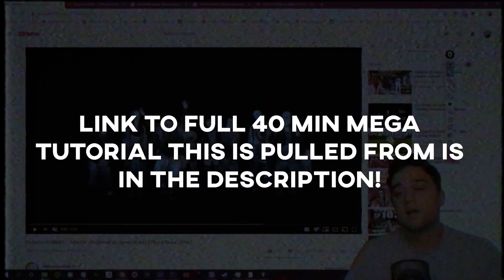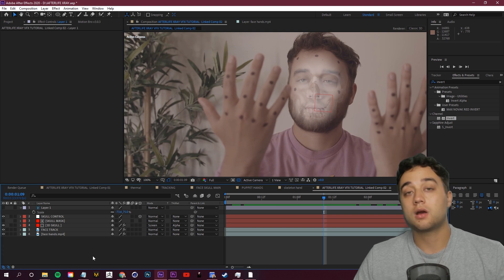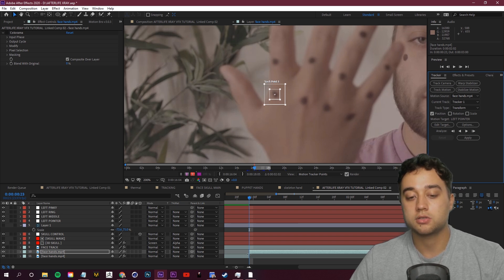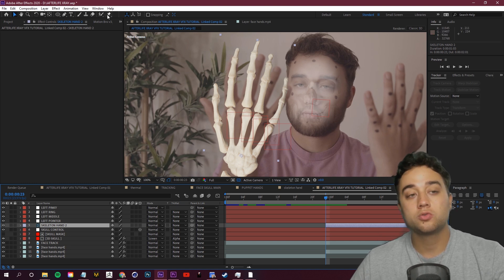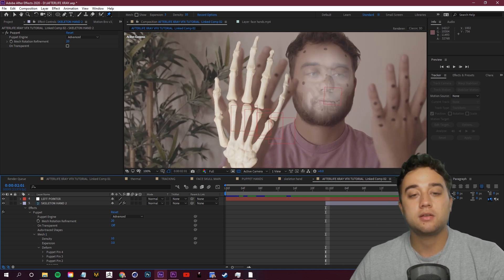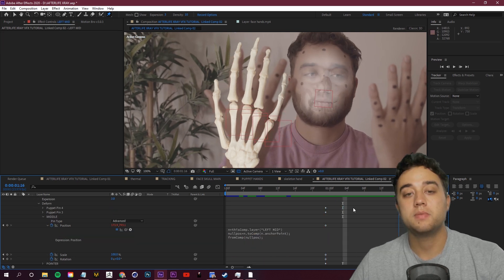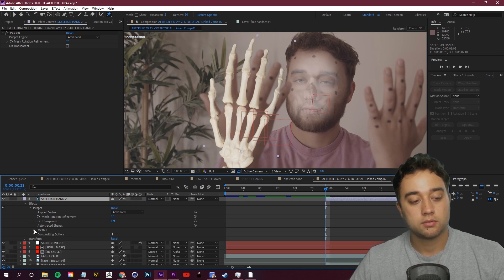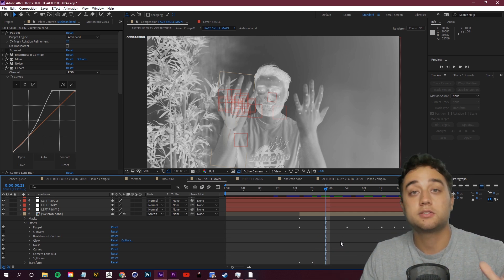[EASY] Track Objects to Your Footage - Puppet Tool + Motion Tracking | ADOBE AFTER EFFECTS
Easily Track Objects to Your Footage Using Puppet Tool + Motion Tracking | ADOBE AFTER EFFECTS

►EXPRESSION USED:
n=thisComp.layer("null_layer_name")
nullpos=n.toComp(n.anchorPoint);
fromComp(nullpos);

*REPLACE "null_layer_name"*

In today's video, we'll go over how you can create effects inspired by "Flatbush Zombies - Afterlife". We'll go over everything from creating a customized invert look to replicate a FLIR Thermal camera image, where to find and how to composite your skeleton assets, tracking and special tricks with the puppet tool to link together with our footage, and even 3d workflow tracking and creating XRAY SHADERS!